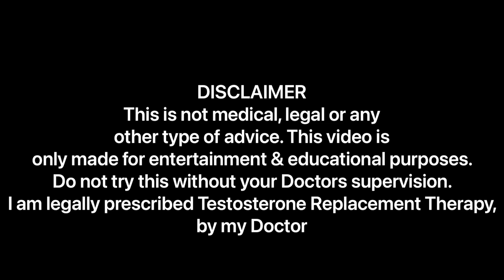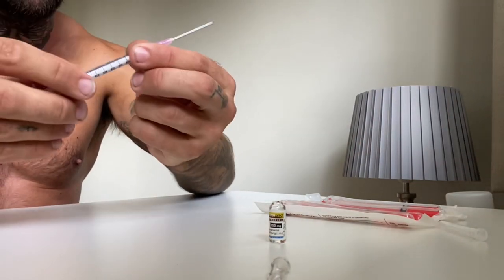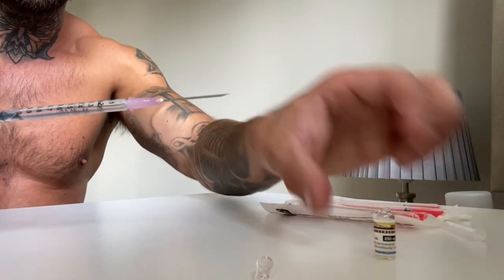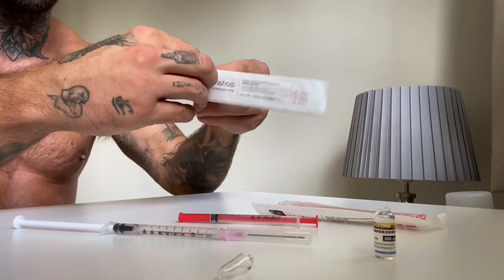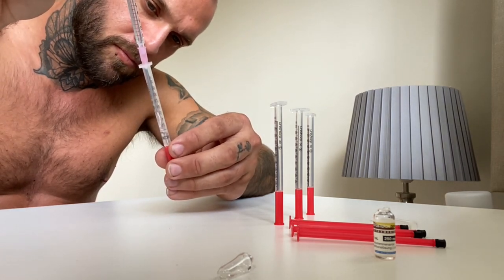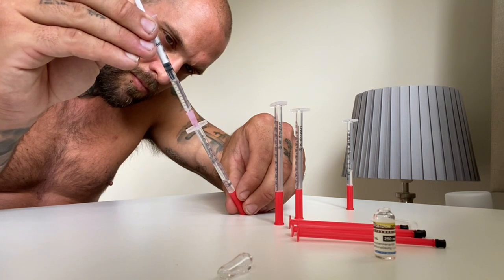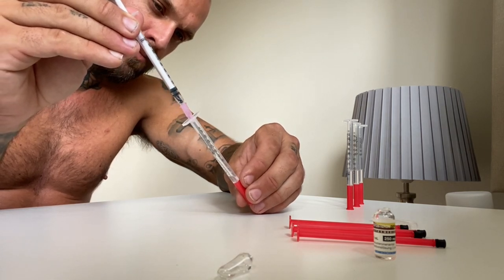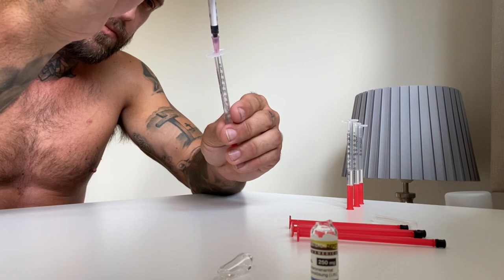How To Inject Testosterone for TRT (Testosterone Replacement Therapy) | Backloading Insulin Syringes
This what I do every 2 weeks for my TRT protocol.
I'm currently taking prescribed Testosterone Enanthate. It's 120mg per week split into 2 doses.
0.25ml in each syringe, backloaded ready to go.

I am not a doctor or any kind of health professional.

Always seek professional medical advice with any questions about your health or diagnosis. Never disregard professional medical advice or delay seeking it because of something you have seen or heard on this channel.

No Videos, images or texts on this channel are intended to replace professional medical advice.

I am legally prescribed testosterone from a doctor.  Do not attempt to use without professional healthcare supervision.